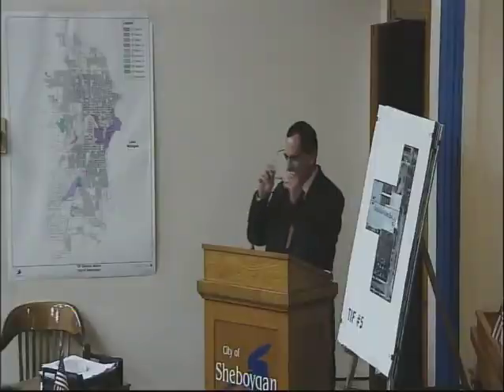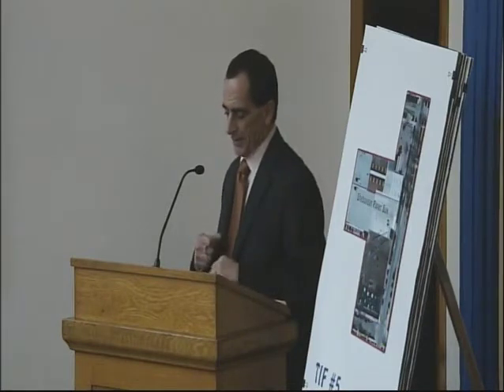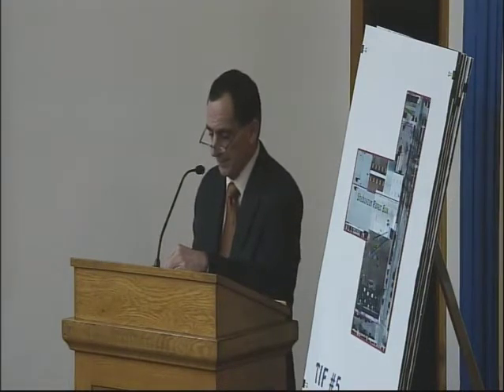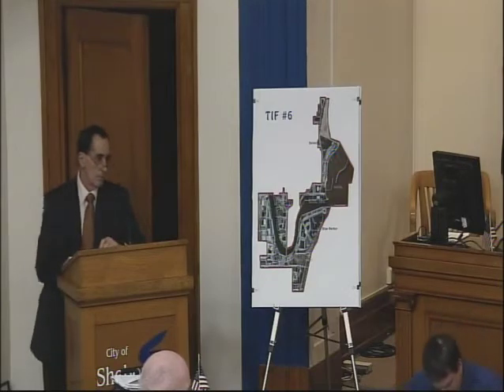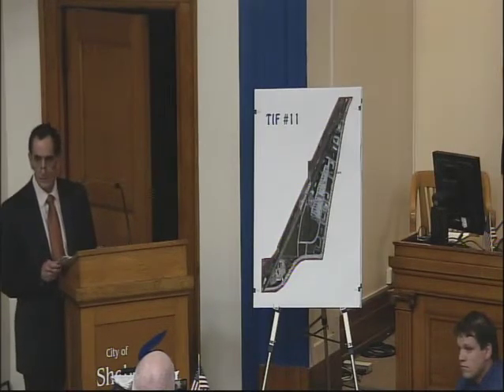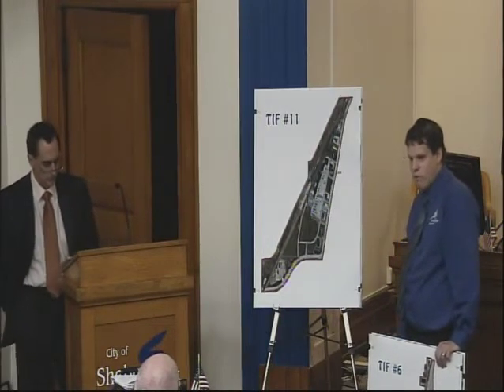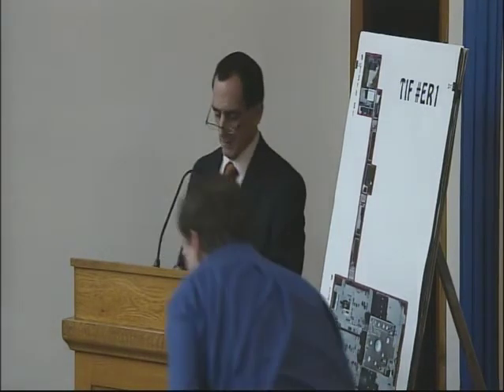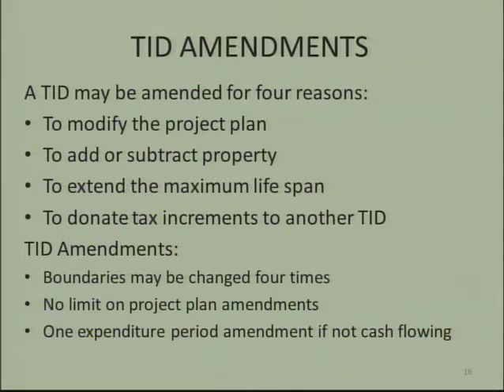City College 2013 11 18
Sheboygan Common Council, City College #3 "TIF Districts"